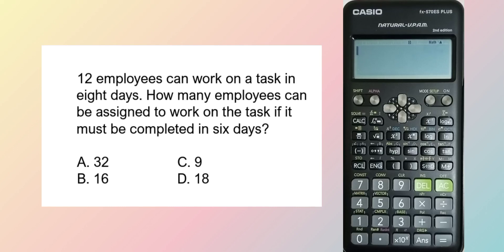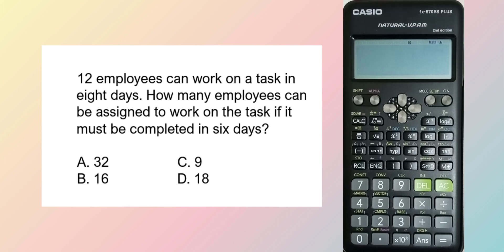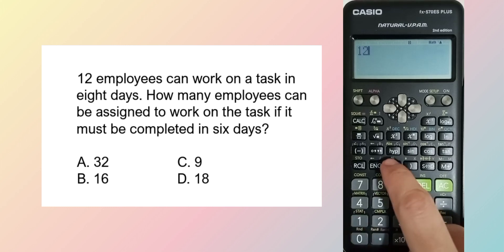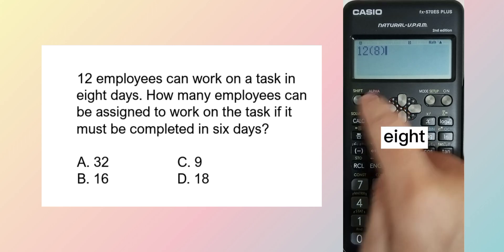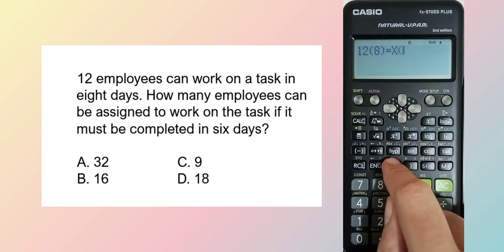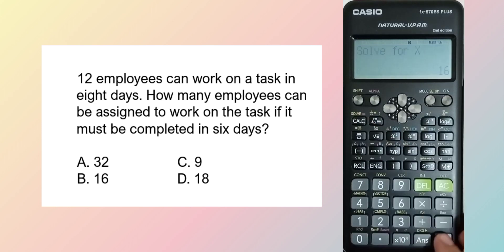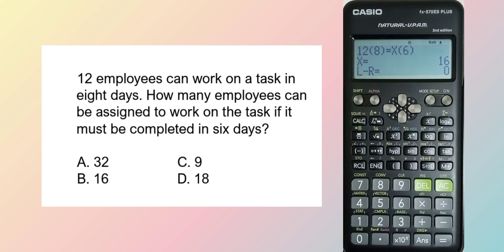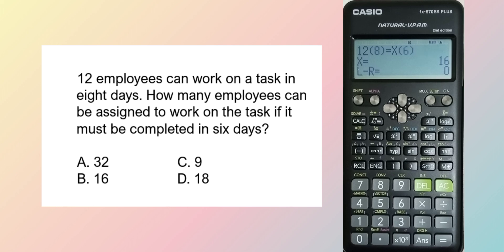LEPT MATH MAJORSHIP REVIEWER | CALCULATOR TECHNIQUES | 2014 PAST BOARD PROBLEM | WORK PROBLEM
LEPT/LET MATH MAJORSHIP PAST BOARD PROBLEM CALCULATOR TECHNIQUES MULTIPLE JOBS/ MULTIPLE  WORK PROBLEM ALGEBRA

In this tutorial, we applied the SHIFT CALC or SHIFT SOLVE FUNCTION of our CASIO FX-570ES PLUS CALCULATOR to SOLVE THE TIME SPENT BY 12 EMPLOYEES WORKING TOGETHER IN SIX DAYS.